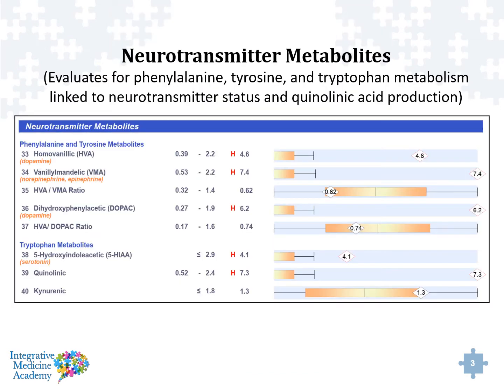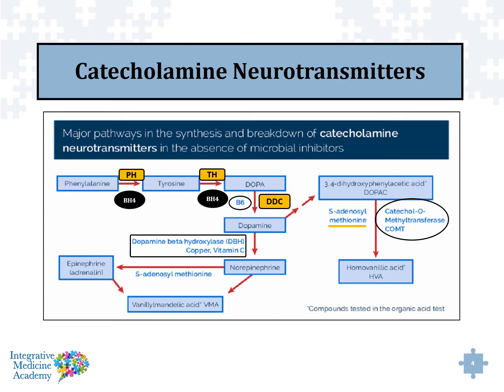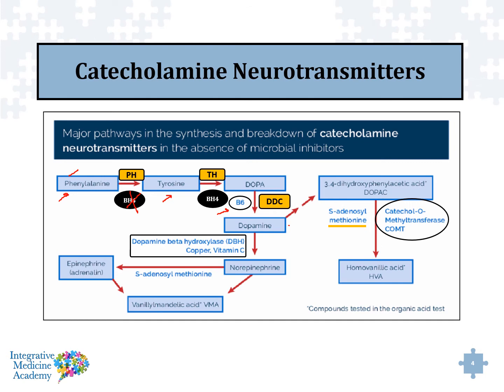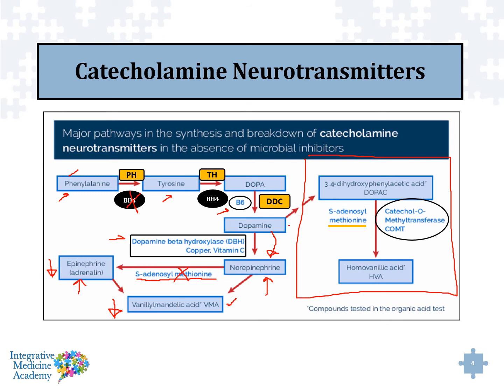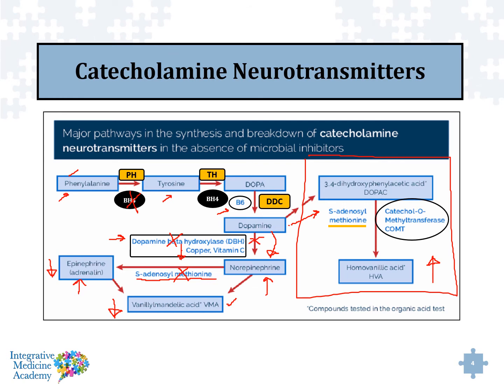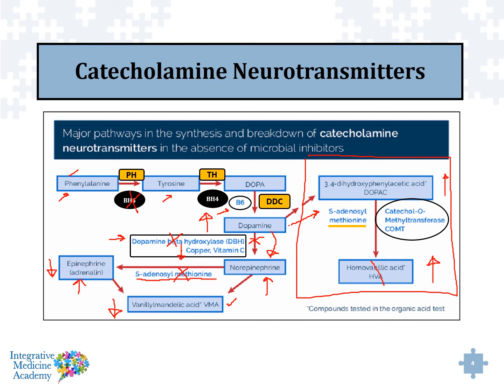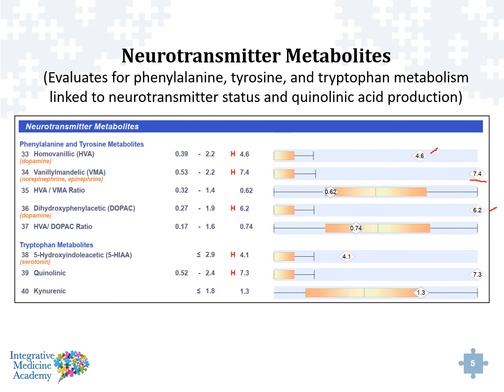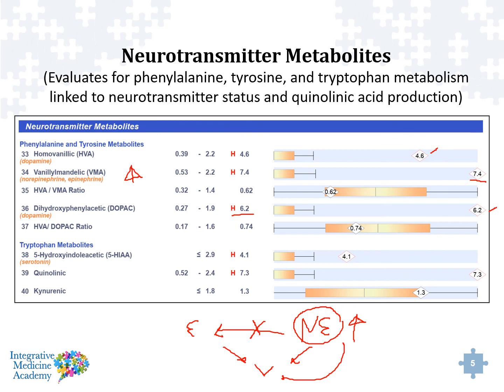Catecholamine Neurotransmitter Conversions, Cofactors & Converting Enzymes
Dr. Kurt Woeller of Functional Medicine Clinical Rounds discusses how Catecholamines such as dopamine, norepinephrine, and epinephrine are different neurotransmitters all related to each other through phenylalanine and tyrosine amino acid conversions. Through Organic Acids Testing (OAT testing) their metabolites can be measured. This video describes some of the more common factors involved in these neurotransmitters imbalances.